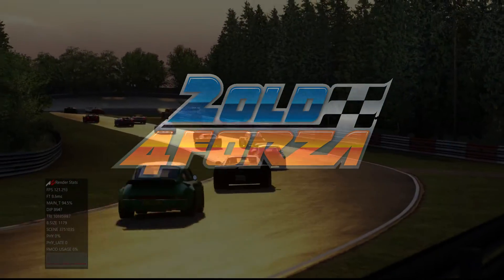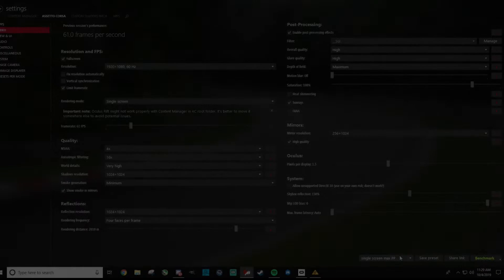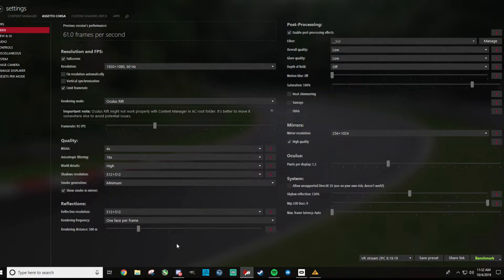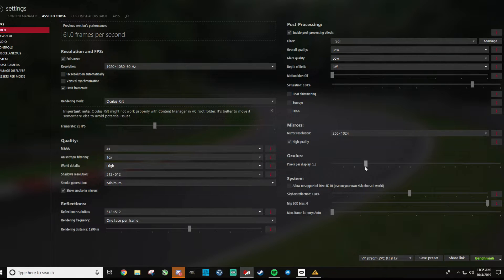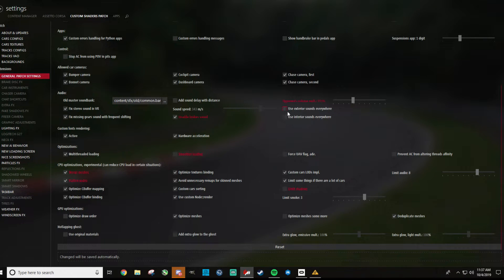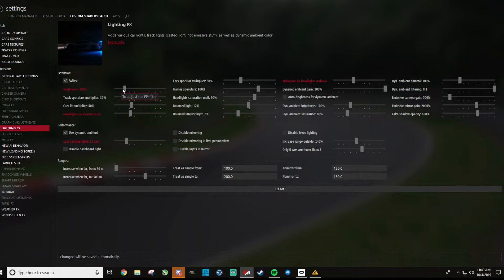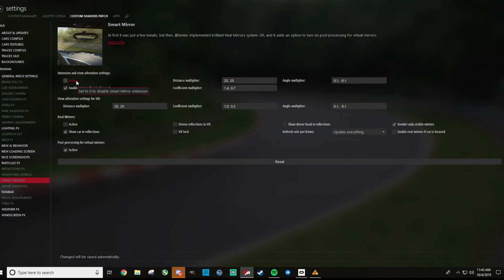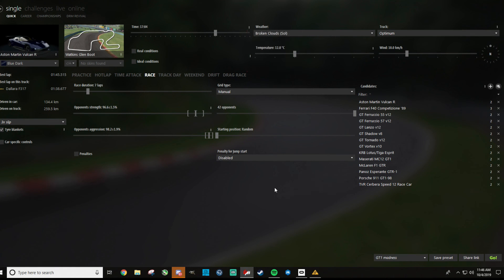How to VR 90 FPS Assetto Corsa | graphic settings + custom shaders patch + SOL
-Graphics and other shaders patch settings to maximize performance in Assetto Corsa for VR or high resolution / frame rate monitors
-SOL 1.3.1 integration
-Custom Shaders Patch settings start at 8:45
-Eliminate brake squeal 10:15
-Eliminate down shift buzzer 10:30
-Clean windscreen 17:31

HP reverb pro VR headset
Oculus Rift S VR headset
Social Sim Racing with an emphasis on fun

Game PC:
i9900k
RTX 2080 MSI ventus OC
MSI MEG z390 ace MOBO
16 GB g Skill ram @4433 mhZ @ 16 CL

Media PC:
i8700
GTX 1070
16gb 2666 mhz ram

VR:
oculus rift

Input devices:
Fanatec DD1 wheel base
Fanatec Formula Carbon rim
Fanatec P1 rim
Fanatec V3i pedals
Fanatec V1.5 shifter
Fanatec V1.5 handbrake
4 Play Racing Heavy Duty Rig